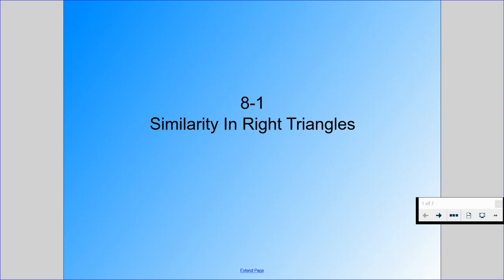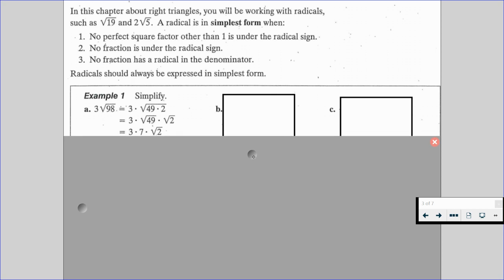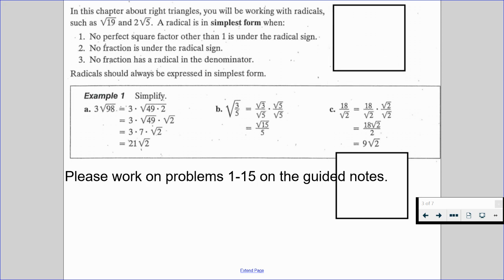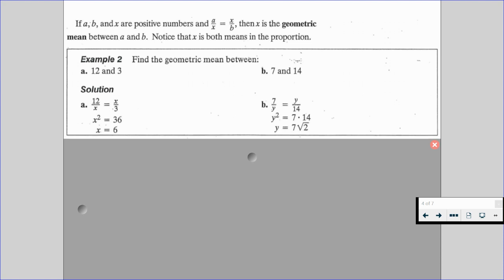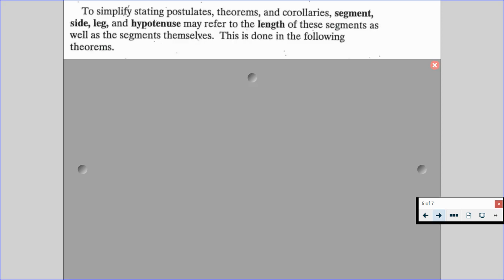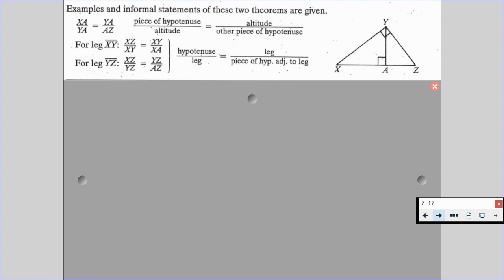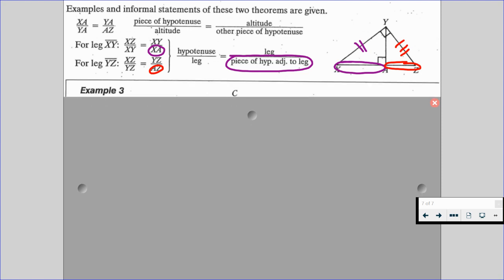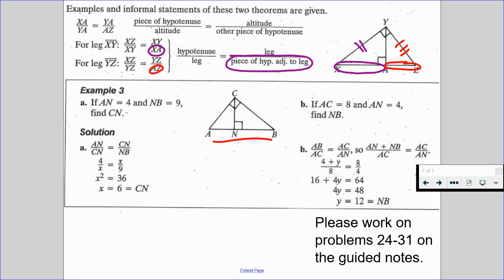Similarity in Right Triangles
In this video, we go through examples on how to find and apply the geometric mean.